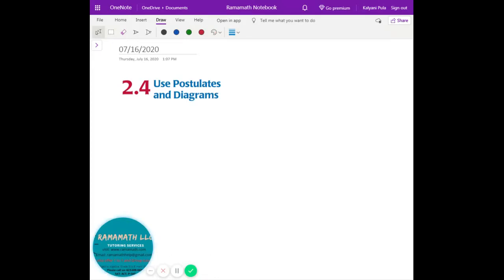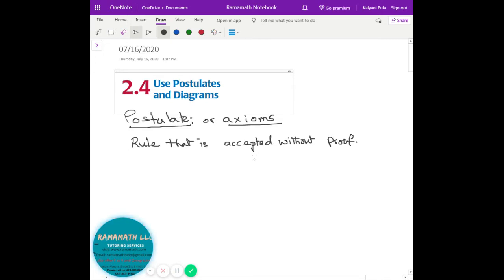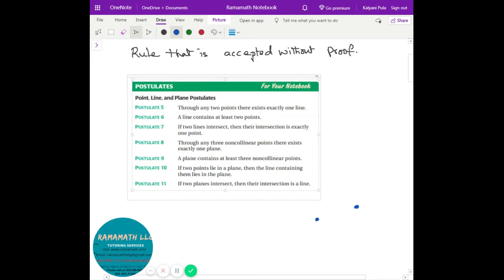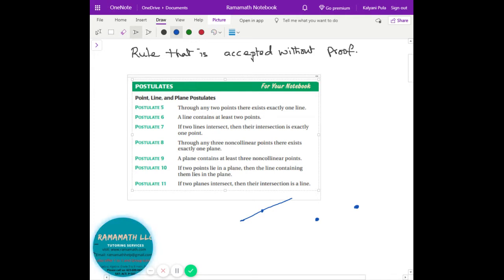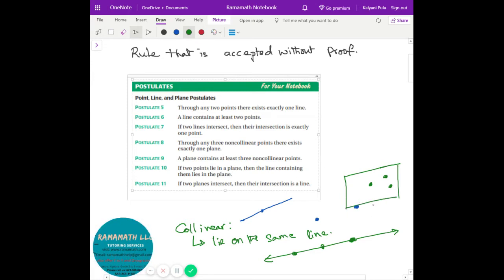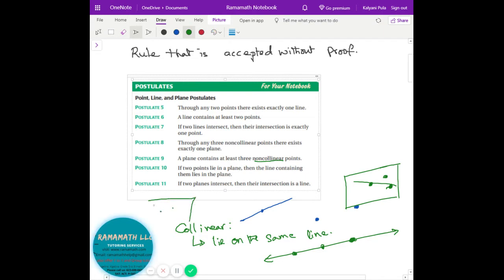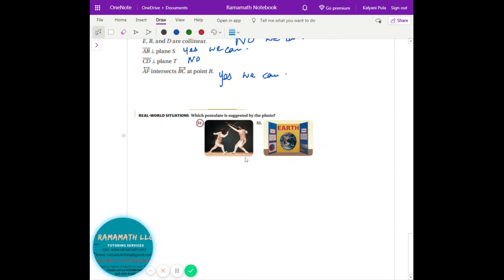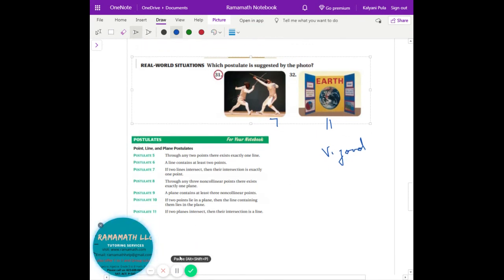2.4-Use Postulates and Diagrams-Geometry